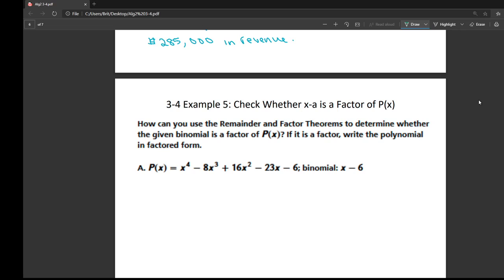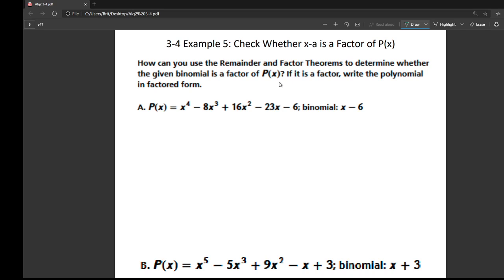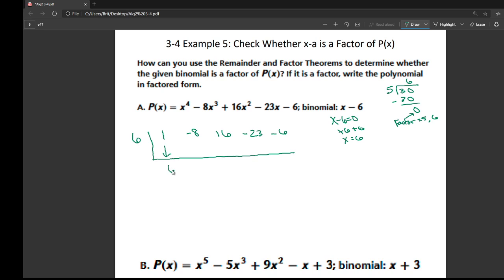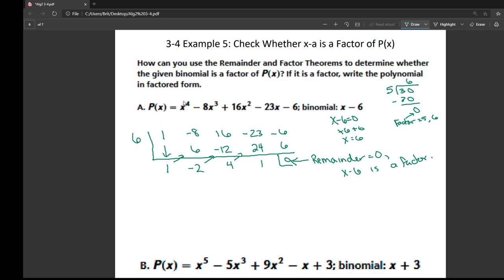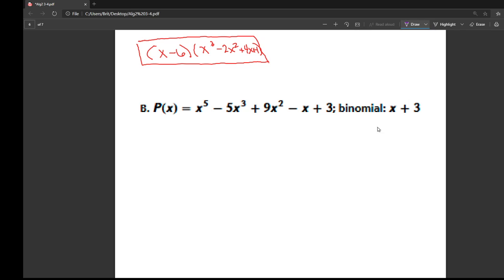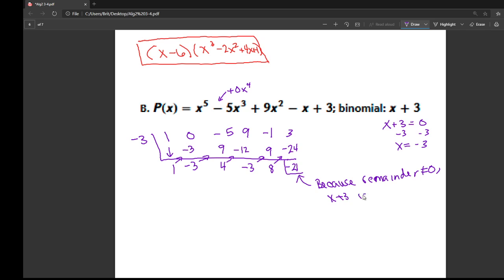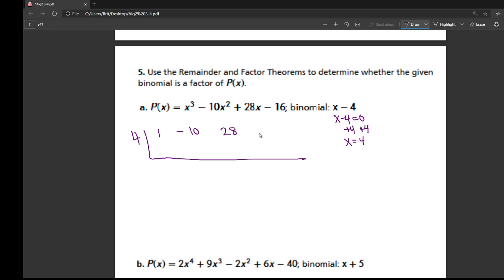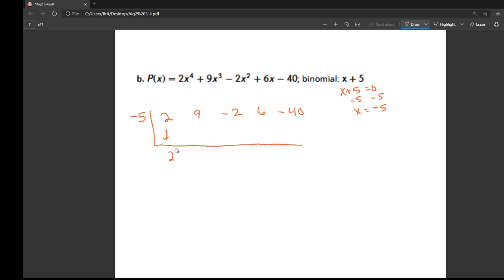Check Whether x-a is a Factor of P(x)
This video covers example 5 in section 3-4 of the SavvasRealize Algebra 2 textbook.